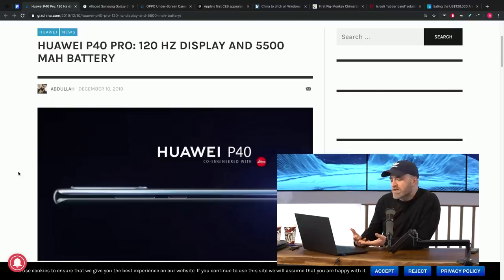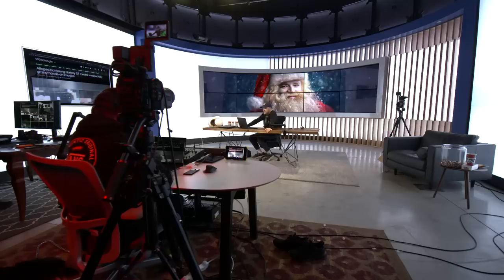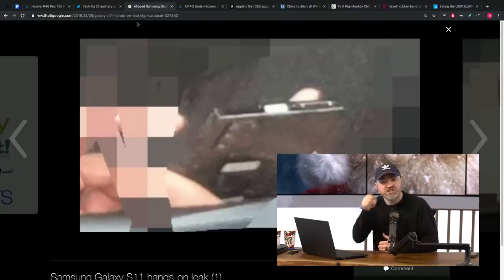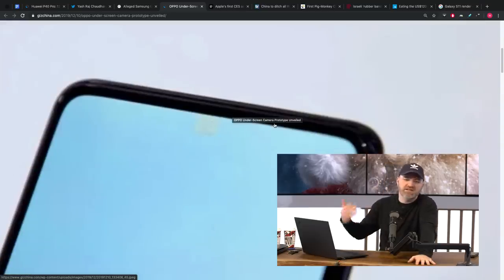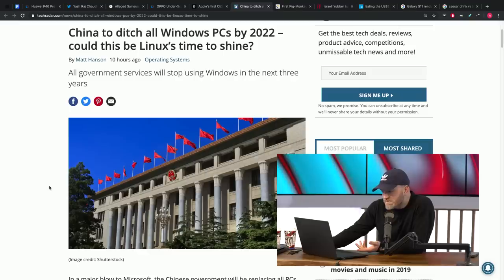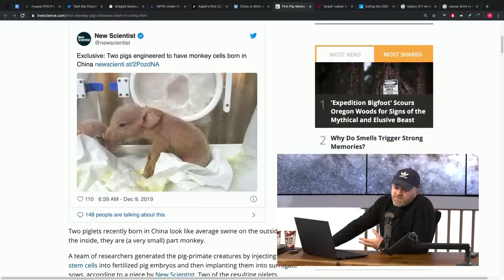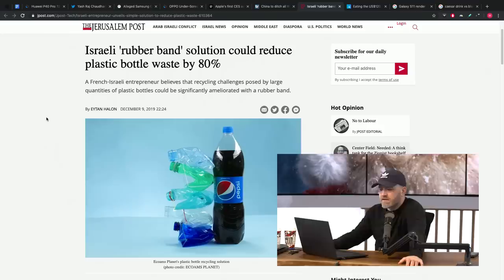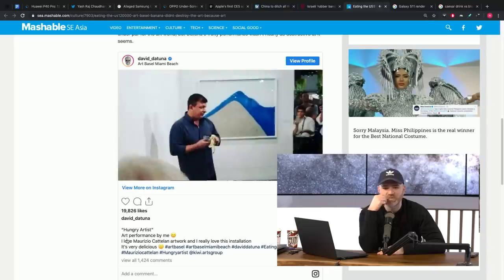The Graphene Super Phone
We're learning more about the upcoming Huawei P40 Pro. It appears the device will be one of the first to feature graphene battery technology.